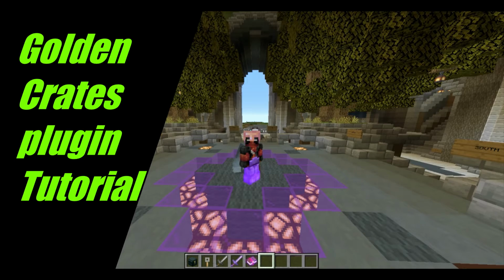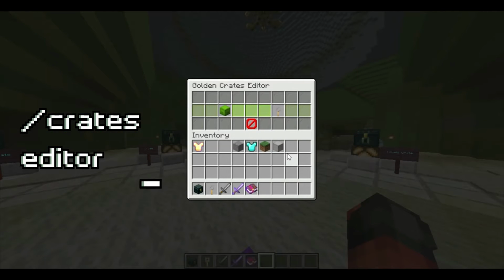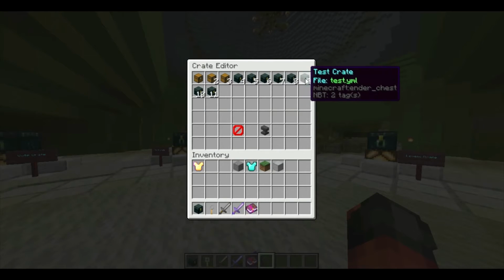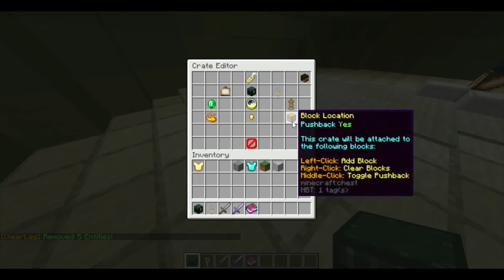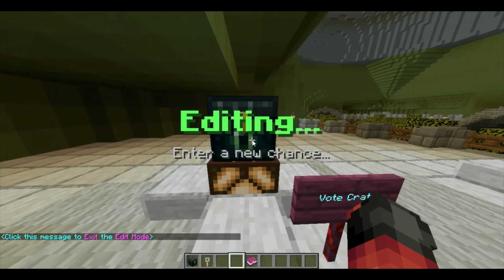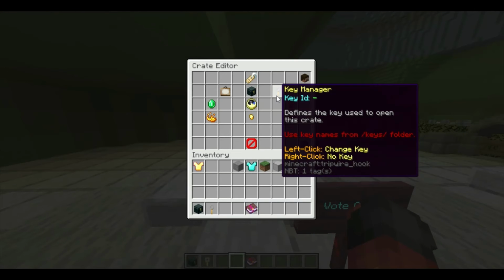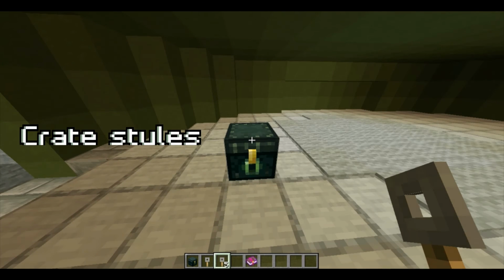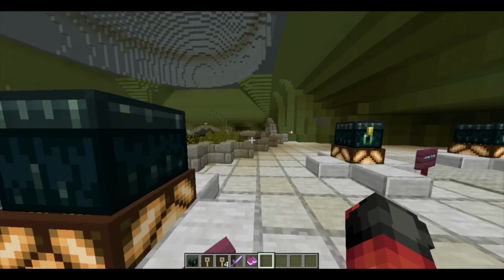Golden Crates Dev Plugin Tutorial (Amazing Vote Rewards in your Server)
If you want to know how to set up the Golden Crates Spigot Plugin on your Minecraft server, this is the video for you from yours truly Starlie!
Want a shorter tutorial that just gets to the point?
This will allow you to get reward crates on your server, and much more here in today's tutorial!
I hope you find this video useful! More information below!
Come play with us: play.terminusmc.net {1.7 - latest}
Golden Crates Wiki: None check the site
YouTube: Starlie Makes or SurionTheBrave

THIS VIDEO IS NOT MADE FOR THE PURPOSE OF PROFIT BY THE SURION MAKES, STARLIE GAMING, SURIONTHEBRAVE CHANNELS. WE MAKE THESE VIDEOS FOR THE PURPOSE OF EDUCATION & ANY MONEY MADE BY THE CHANNEL GETS DONATED TO THE TERMINUS GAMING NETWORK, AND RELATING PORJECTS LIKE OUR MINECRAFT SERVER TO CONINUTE TO PROVIDE A WONDERFUL EXPERINCE TO A WONDERFUL COMMINUTY!

If you want to join an amazing community with friendships, game nights, and ping & play, streams, or even just questions of MINECRAFT PLUGINS.